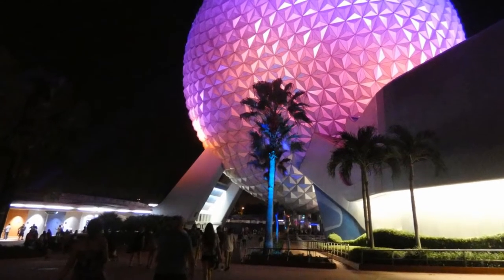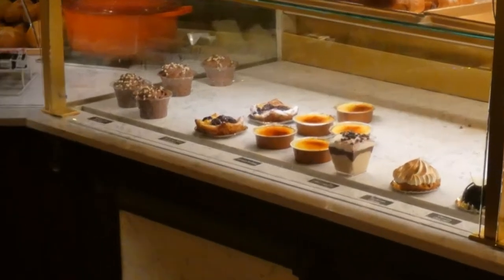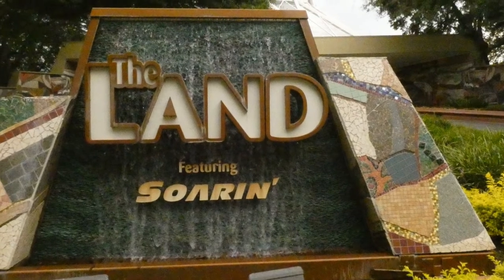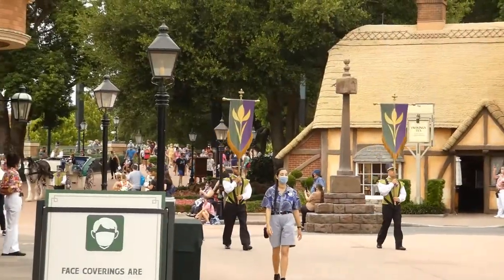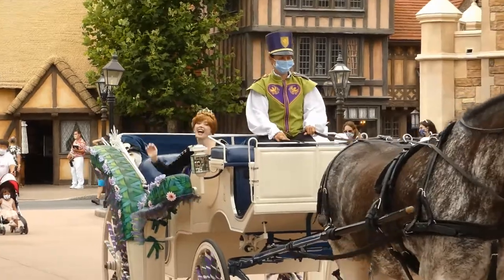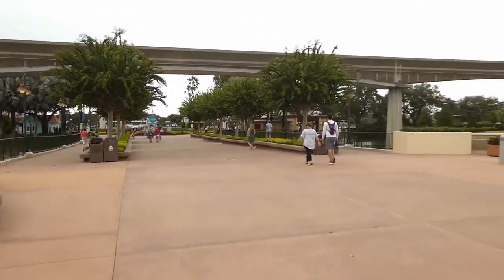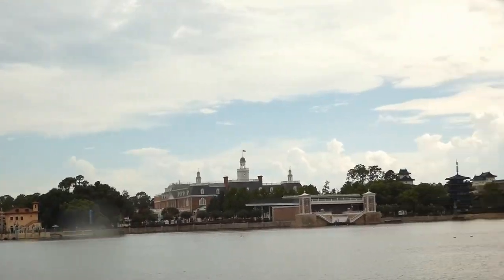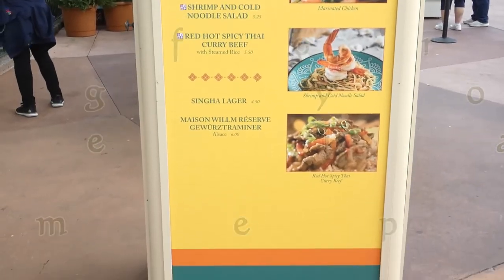Top 10 Tips For Epcot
Today we are telling you the top ten tips for Disney's Epcot.

If you want more planning advice go over to our website to learn everything you need to know about planning a theme park trip.

Check out our video to find out the top 10 tips for  Hollywood Studious.